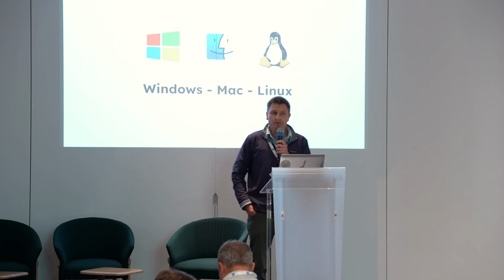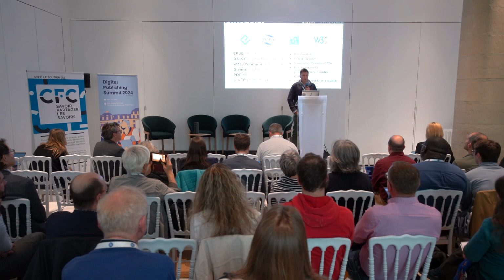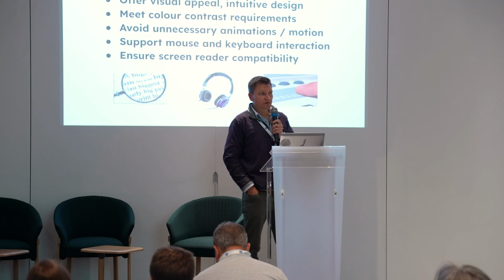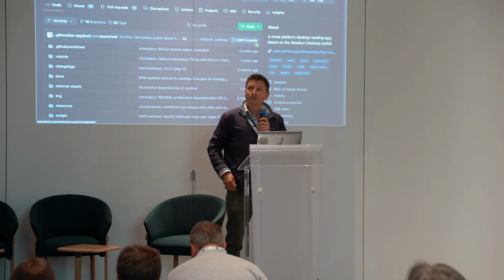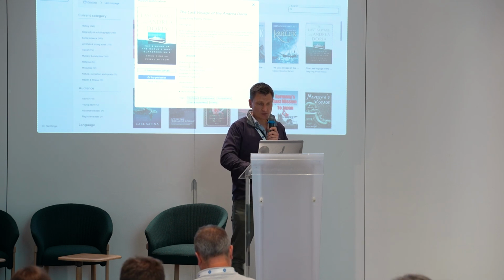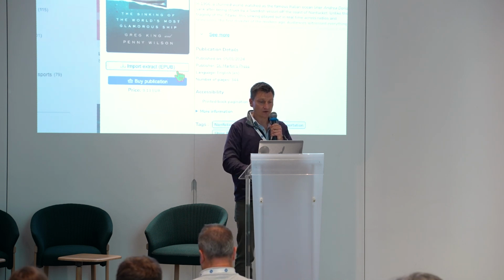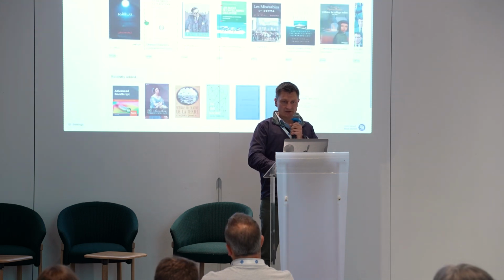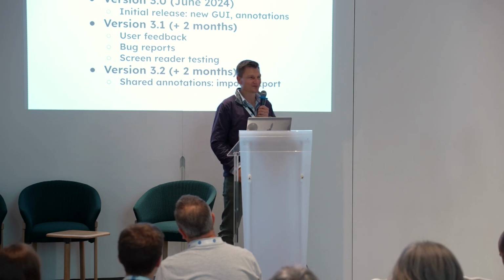Thorium Reader 3.0: Annotations, Dark Mode and Right-to-Left Support | DPUB Summit 2024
Daniel Weck, software engineer working with EDRLab and the DAISY Consortium, demonstrates Thorium Reader 3, the free, open-source reading application for Windows, Mac and Linux that supports EPUB, DAISY talking books, Divina comics and PDF, with optional LCP protection.

The live demo covers the redesigned settings panel, four annotation styles (highlight, underline, strikethrough, outline) with quick and instant annotation modes, a paginated annotation list built for screen-reader navigation, and margin-based annotation display that adapts correctly to right-to-left Arabic text and top-to-bottom Japanese vertical writing. Weck outlines the roadmap: version 3.0 shipping within weeks, a summer update focused on screen-reader testing and bug fixes, and shared/exportable annotations planned for version 3.2.

Recorded at the Digital Publishing Summit 2024, hosted by EDRLab at the Philantro-Lab, Paris.